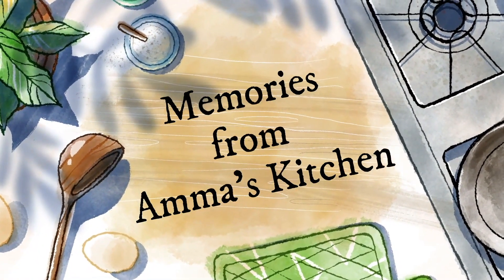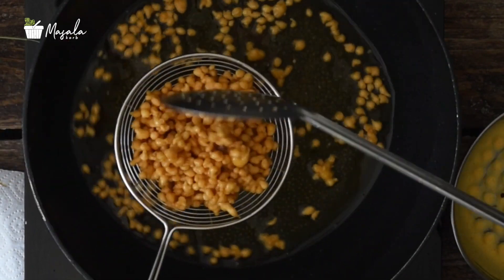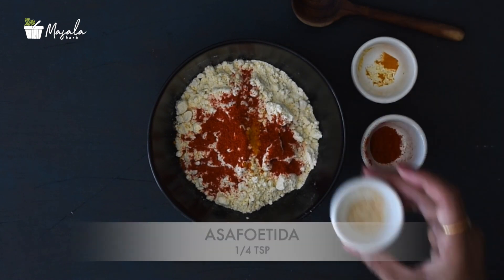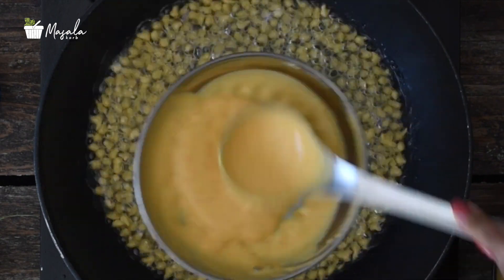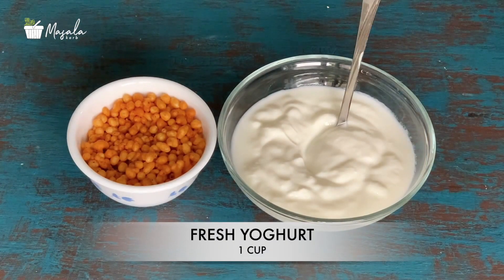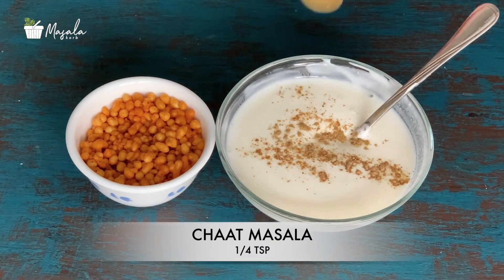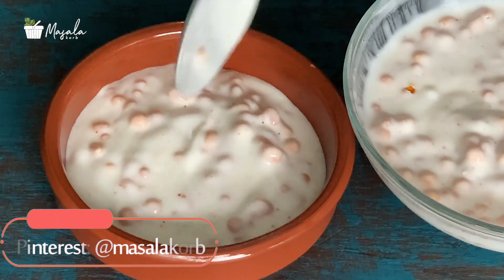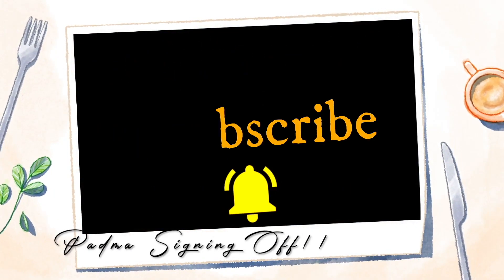Masale Wali Boondi Ka Raita (CRISPY BOONDI MAKING TIPS) | How to make Boondi Ka Raita (YOGHURT DIP)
Masale Wali Boondi Ka Raita with CRISPY BOONDI MAKING TIPS – A yoghurt dip prepared with a combination of yoghurt, boondi & a few spices is a delightful accompaniment to Biryani, Pulao or any Indian bread.

Ingredients:
To Make Boondi:
To make Boondi:
1 Cup Besan, Chickpea flour/gram flour
3 tbsp Rice Flour
¼ tsp Salt
A Pinch of Cooking Soda
¼ tsp Turmeric Powder
¼ tsp Red Chilli Powder, divided
¼ tsp Asafoetida, Hing
For Raita:
½ Cup of Boondi
1Cup of yogurt
½ teaspoon Red chilli powder
¼ teaspoon cumin powder
¼ Chaat masala optional
½ teaspoon Sugar
Salt to taste
1 Tablespoon coriander leaves finely chopped

This raita is one of the easiest recipe to whip up when you have boondi readily available at home. It is a North Indian Traditional Raita, especially in the Punjabi cuisine. Milk products are a main part of Punjabi food.

The word boondi has come from a Hindi word “Boond”, which means drop. Boondi is made from chickpea flour, which is made into batter and then deep fried into tiny balls. Boondi is also easily available in stores, so it becomes easier to prepare “Punjabi Boondi Raita Recipe”. But boondi can also be made at home with some efforts……Homemade is always the best!!
Raitas are usually prepared with yoghurt and grated or boiled vegetables or sometimes even with fruits.“Punjabi Boondi Raita Recipe” is different and unique due to the addition of  boondi. This raita is  usually prepared for special occasions. Though a simple dish, it would certainly become your favourite once you indulge on it. This is a spicy, chatpata and instant recipe.
To make this raita usually some people soak boondi in hot water first before adding to the yoghurt. This is done so that the oil from boondi drains off and it becomes a healthy dish. However I love boondi when they are crispy and not soft. So I haven’t soaked boondi in water but added to the yoghurt directly just before serving. This way the boondi stays crispy and gives you a nice crunch while eating the raita. However you could follow “Punjabi Boondi Raita Recipe” by soaking boondi in hot water too.

Yogurt is a calcium powerhouse and a source of high-quality protein. Yogurt is nutrient rich because it is an excellent source of vitamins and minerals for its calories! It also has the good bacteria which aids in digestion. I’m using low fat yoghurt and salted boondi to make today’s Raita.